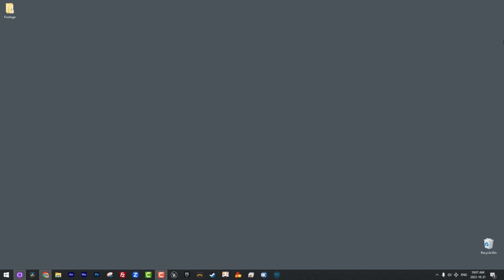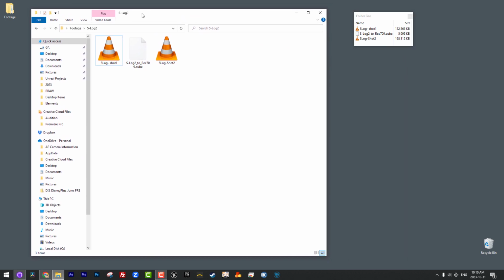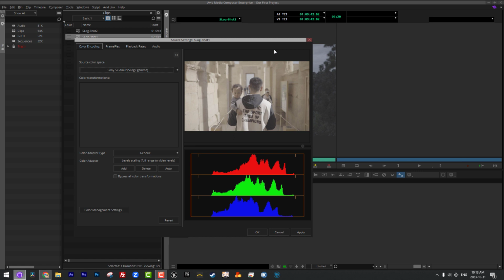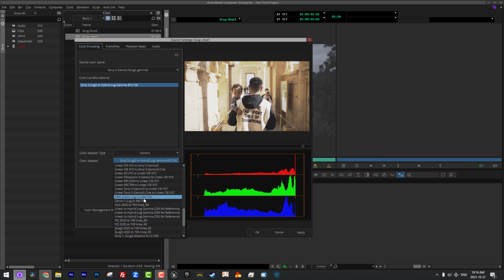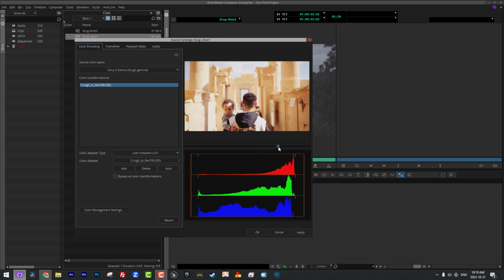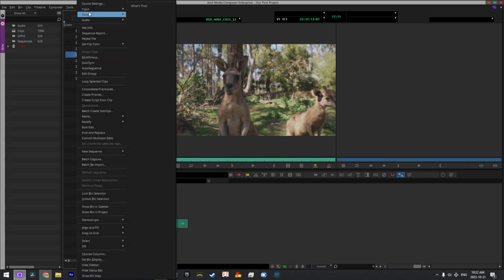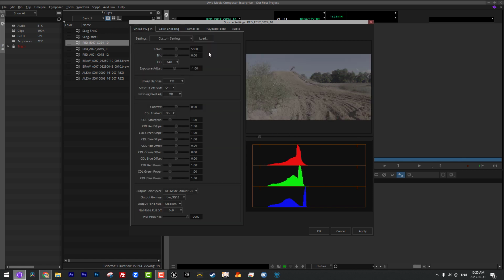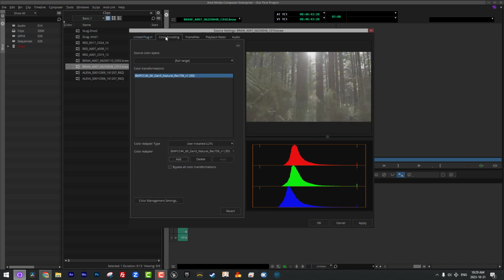Let's Edit with Media Composer - Lesson 7 - Color Encoding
In this lesson, we're continuing our look at each clips Source Settings by talking about Color Encoding, Media Composer's fancy way of saying LUT's.  The Color Encoding window is just that.  A way to add LUT's to your footage to convert them from the acquisition color space, to the working color space (REC709).  We also discuss how to install your own custom Technical or Creative LUT's, and we also dive head first into the Linked Plug-ins window, where you can adjust the parameters of RAW clips (RED, Blackmagic Design) in Media Composer. Enjoy!

00:00 - Intro
01:06 - Welcome Videoguys!
02:25 - Media Composer AMA Plug-ins
06:38 - Different footage types in Media Composer
08:38 - Color Encoding Window in Source Settings
12:48 - Installing LUT's
15:55 - Sometimes MC thinks it knows too much
17:21 - Linked Plug-ins Window
22:19 - Wrap Up

Looking for a previous version of Media Composer that's no longer available, you can download it